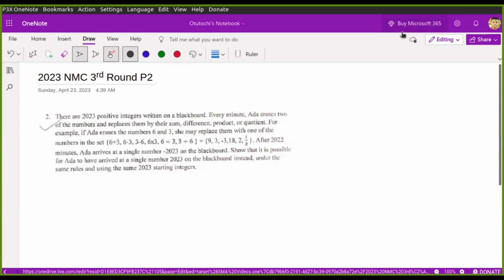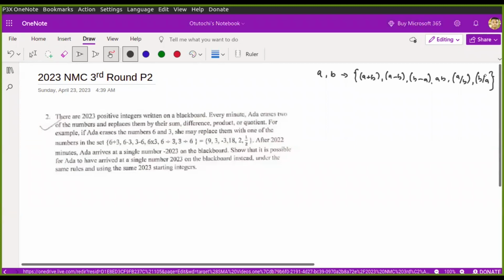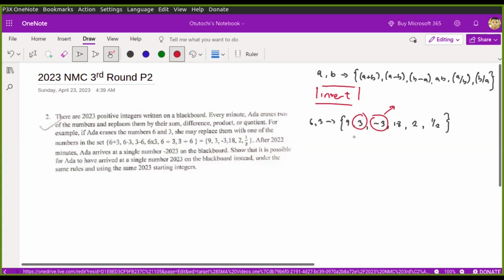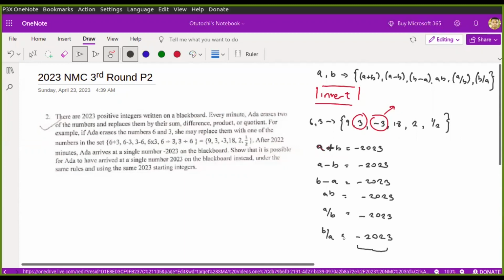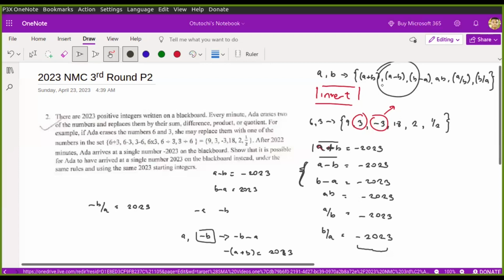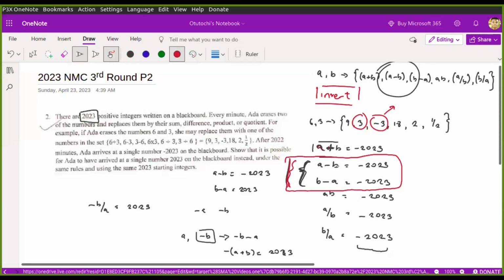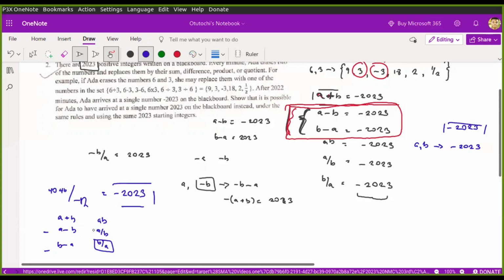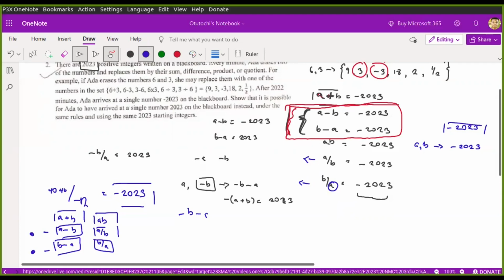2023 NMC 3rd Round Problem 2 Solution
This is the solution to Problem 2 of the Nigeria Mathematics Olympiad 3rd Round 2023 by one of our instructors, Otutochi Caleb, at Special Maths Academy.